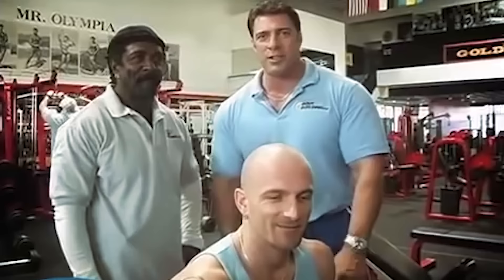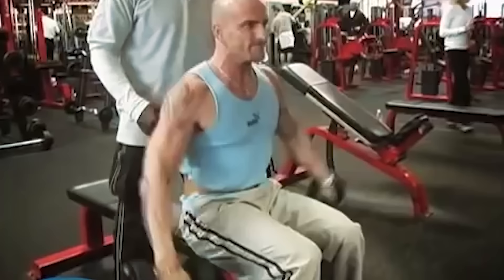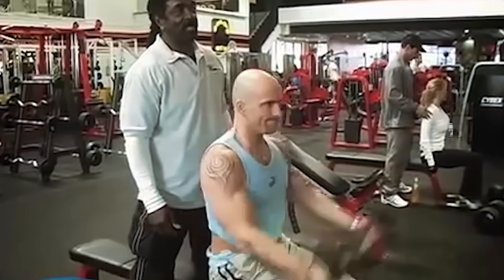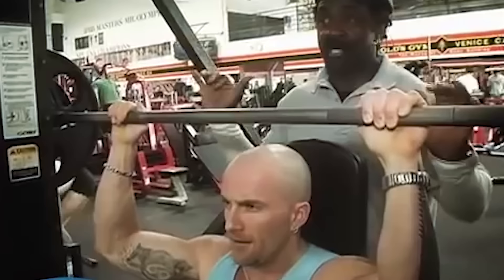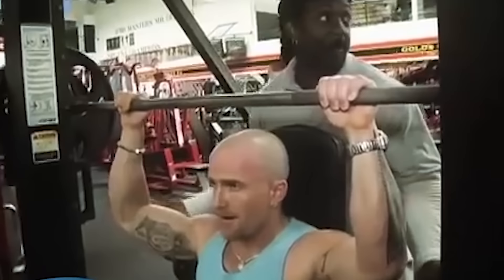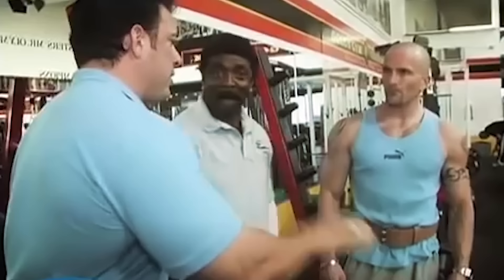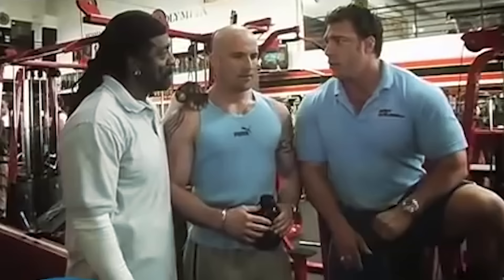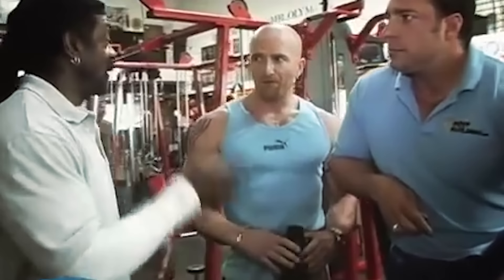GET CUT WITH GLASS | EPISODE 01 | SHOULDERS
Welcome to cut by Glass series ! in this episode I shed light of the shoulder muscle and focused on showing you tips and my training style for that particular muscle.

➡️If you are looking for a great foundation as how to train properly, check out my eBook, "The Fundamentals of Bodybuilding and Physique Sculpting."